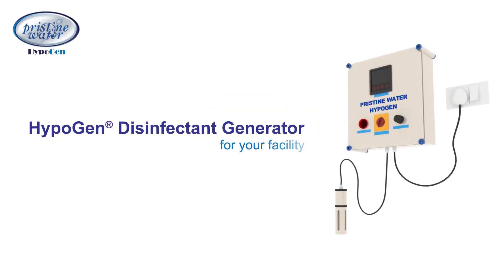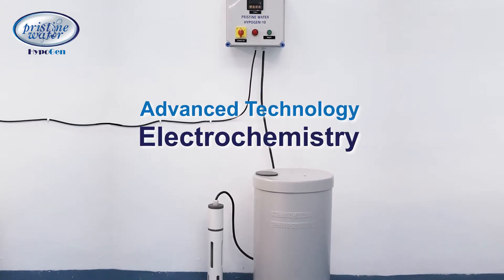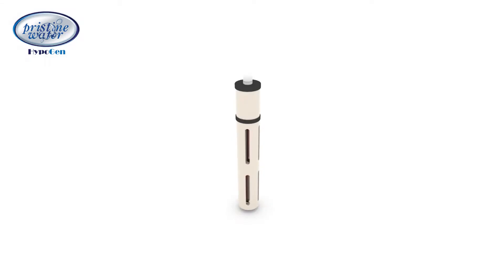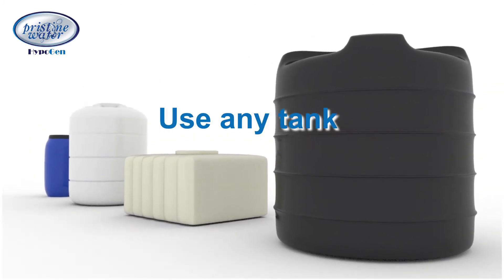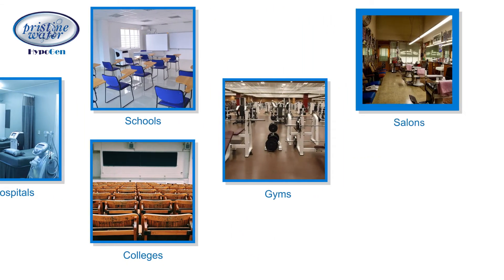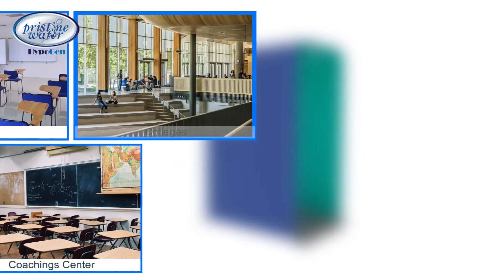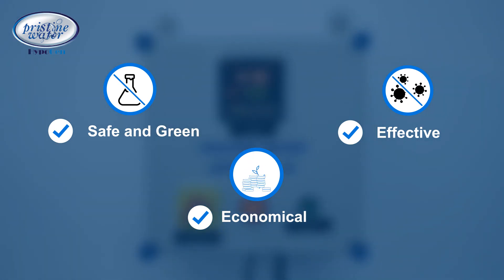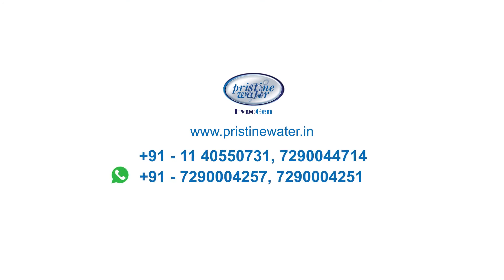Best Disinfectant Generator for Natural Disinfectant Solution - HypoGen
Best Disinfectant Generator for Natural Disinfectant Solution offered by Pristine Water produces a broad-spectrum disinfectant solution from just Salt and Water. You don’t need to keep buying expensive and toxic disinfectants. With the HypoGen Disinfectant maker, you can meet all your needs for surface disinfection solutions at your facility, be it for the floor, furniture, pantry, canteen counters, parking spaces, etc.